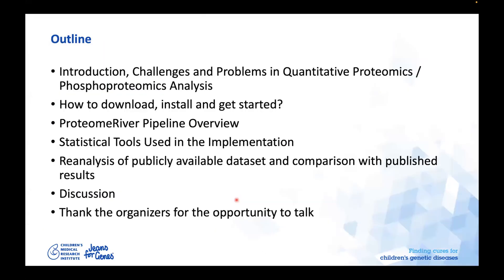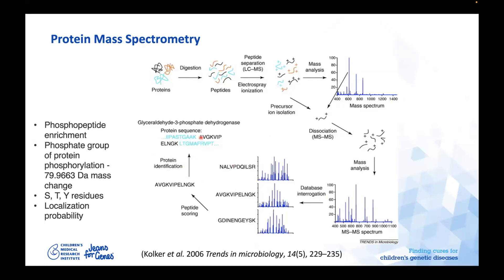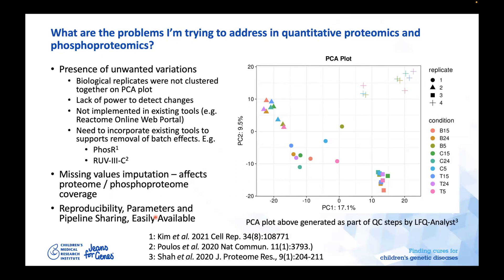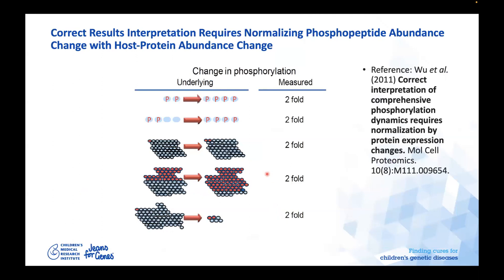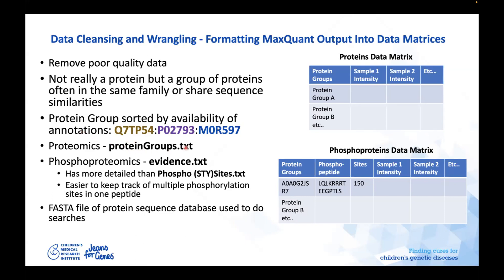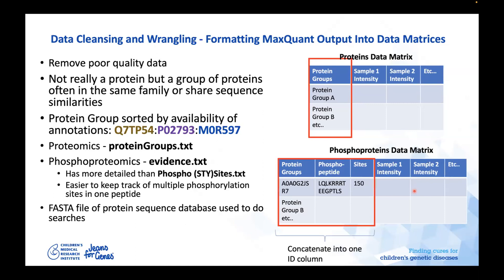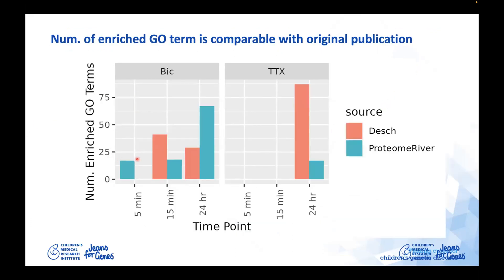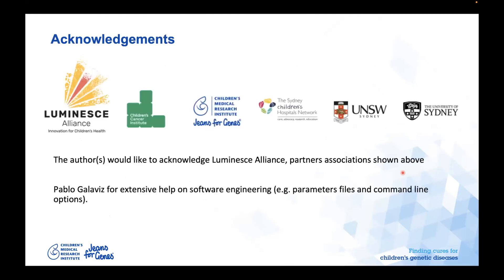Identifying Differentially Abundant Phosphoproteome Sites With ProteomeRiver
Ignatius Pang (Childrens Medical Research Institute, Australia)

4:00 PM - 4:15 PM AEDT (Australian Eastern Daylight Time) on Friday, Dec. 2nd, 2022
LONG TALK

Identifying phosphorylation sites and how they change in abundance under different environmental conditions are important for elucidating the role of signal regulations in cellular processes. ProteomeRiver is a novel pipeline that facilitates the analysis of differential abundance of proteins and their phosphorylation events. The pipeline enables the batch analysis of many pairwise treatment versus control comparisons and subsequent pathways overrepresentation analysis. To enable differential abundance analysis of mono- and multi-phosphorylation events, ProteomeRiver incorporates missing values imputation (PhosR*, Kim et al. Cell Rep., 34(8), 108771), removal of unwanted variation (ruv*, Molania et al. 2019 Nucleic Acids Res. 47:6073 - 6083), linear models (limma*, Ritchie et al. 2015 Nucleic Acids Res. 43(7), e47), kinase-substrate enrichment (KinSwingR*), and pathways analysis (clusterProfiler*, Wu et al. The Innovation, 2(3), 100141). This pipeline uses modular components, which allows the modules to be substituted and/or extended with novel tools as they become available. This pipeline also uses a small set of configuration files and scripts to store all instructions necessary for data analysis, which could be shared publicly on code repositories to support reproducibility. The impact of applying remove unwanted variation and normalising the changes in abundance of phosphorylation events by the changes in host protein abundance was demonstrated through the re-analysis of a published dataset of synapses proteome and phosphoproteome during homeostatic up- and down-scaling (Desch et al. 2021 Cell Rep. 36:109583). Compared with the results from the original publication, the use of ProteomeRiver resulted in the identification of novel pathways and upstream kinases associated with homeostatic up- and down-scaling. The pipeline is currently under development and will be available as a R package (*) denotes R or Bioconductor packages.

Moderator: Peter Hickey (WEHI, Australia)